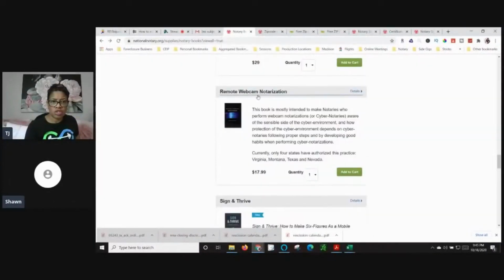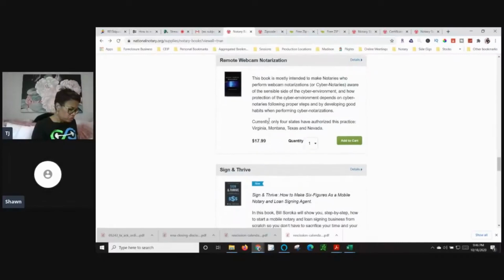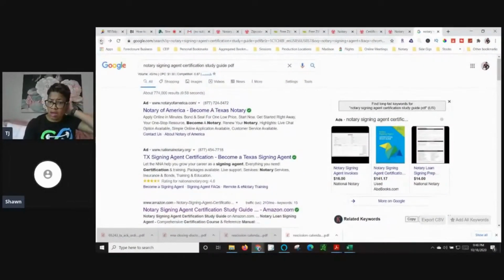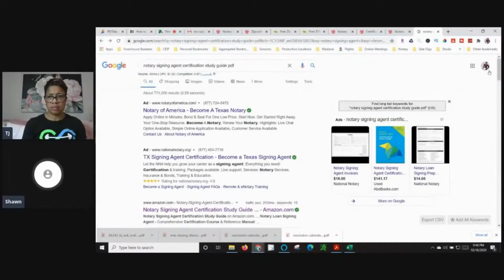Secret Information For Notary Signing Agents | Solutions By TJ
If you're a new notary signing agent, you may be wondering where you can find the most information on mastering the industry. Well the secret is out and we'll be spilling all the details in this video. Get ready to learn the keys to passing the loan signing agent exam and much more!

Book referenced: Notary signing agent certification training study guide

*A Must Have Resource for all Notary Signing Agents*

Your comments are my oxygen, please take a second and say ‘Hi’ in the comments and let me know what you thought of the video … p.s. It would mean the world to me if you hit the subscribe button ;)

The content displayed and shared on this channel is the intellectual property of Solutions by TJ. You may not reuse, republish, or reprint such content without our written consent.

All information posted is merely for education and informational purposes. It is not intended as a substitute for your personal due diligence & research, as circumstances will vary from person to person. Should you decide to act upon any information on this channel, you do so at your own risk.

While the information on this channel has been verified to the best of our abilities, we cannot guarantee that there are no mistakes or errors.

We reserve the right to change this policy at any given time, of which you will be promptly updated. If you want to make sure that you are up to date with the latest changes, we advise you to frequently visit our platform.

The purpose of this channel is to educate the viewers and share our knowledge of notary, loan signing, financial freedom & real estate. In order to provide quality content, product/program recommendations are provided for use at your discretion.

We believe in the products and or programs shared directly on this platform.

Solutions by TJ and its employees, agents and independent contractors shall not be responsible or liable for any damage, whether direct, indirect, incidental, special, consequential or other damages arising out of personal connections made with affiliates.

The solutions by TJ Youtube channel may also contain links to external websites. This channel is not responsible for the accuracy of any content, availability of any services or products on any third party website that may be referred to. Links to any third party websites or resources do not imply an endorsement by the Solutions by TJ